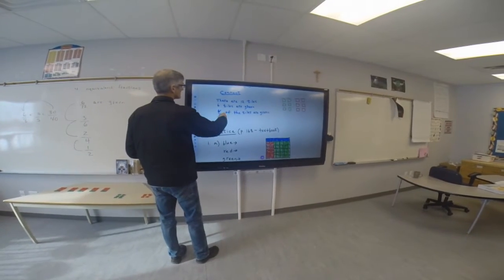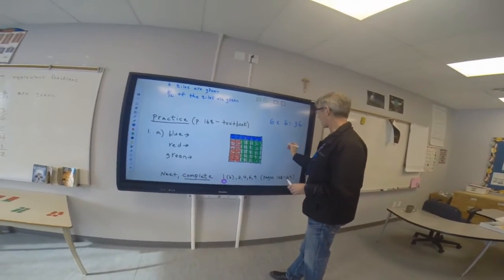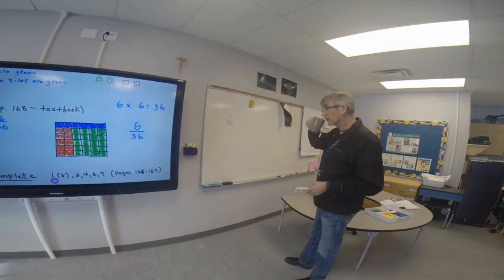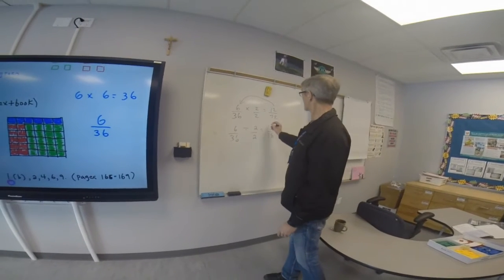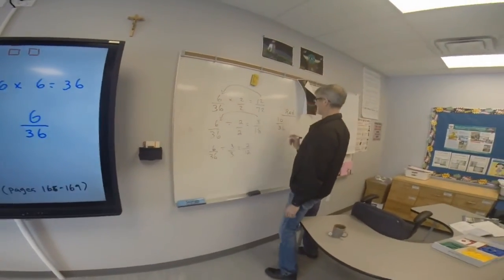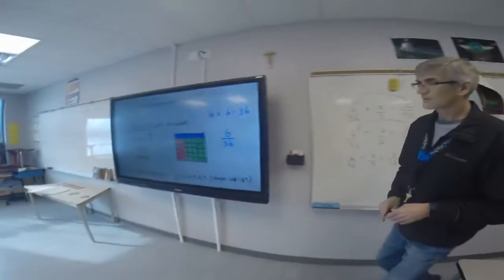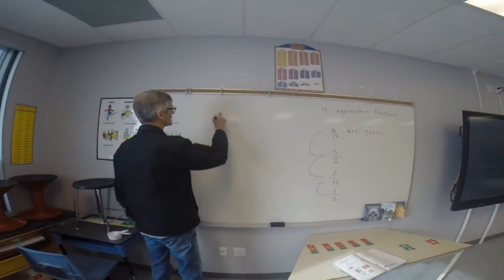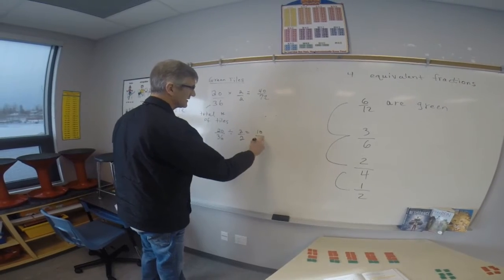U5L1 pt 2